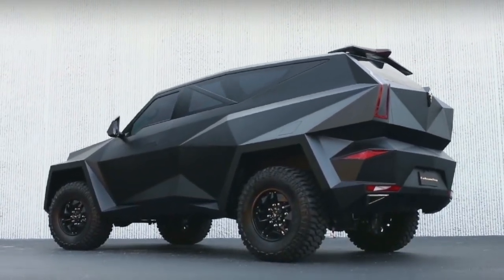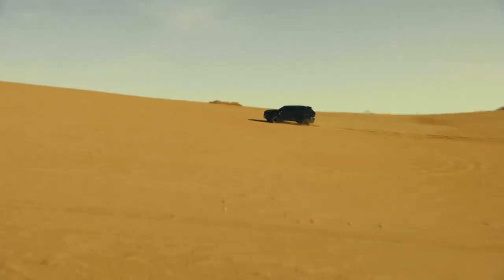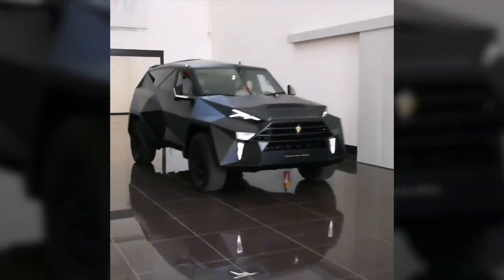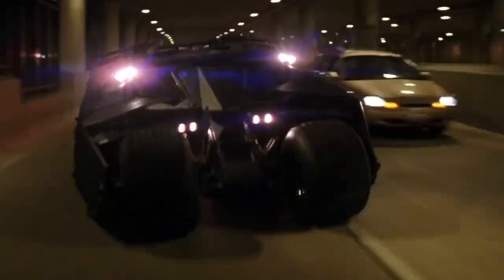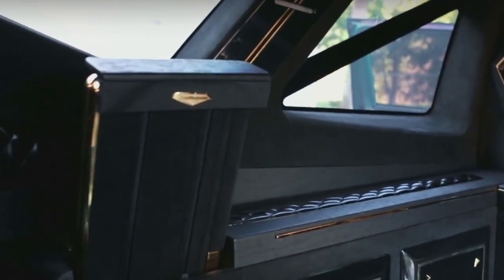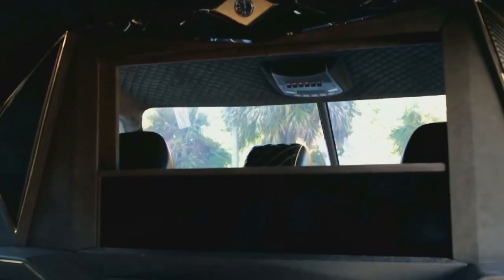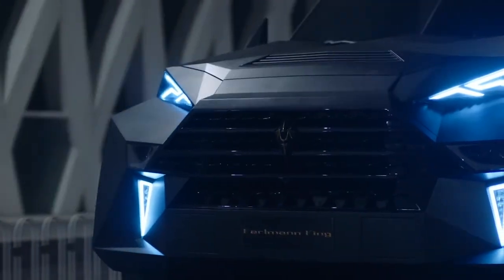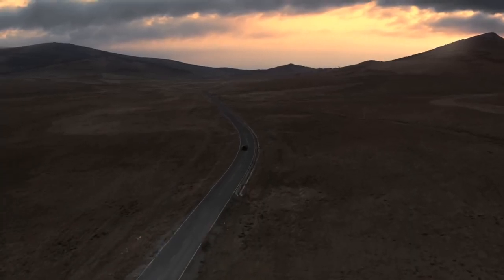An Alien Vehicle from Another Planet. ( $3.8 million )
An Alien Vehicle from Another Planet. ( KARLMANN KING )